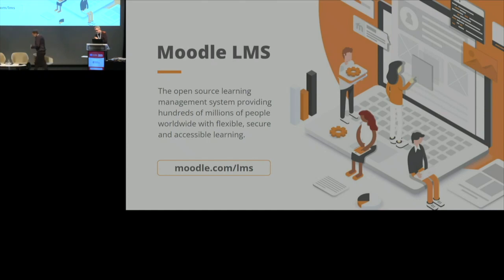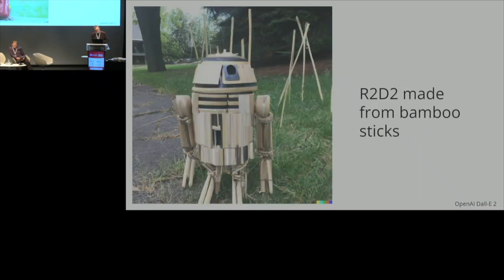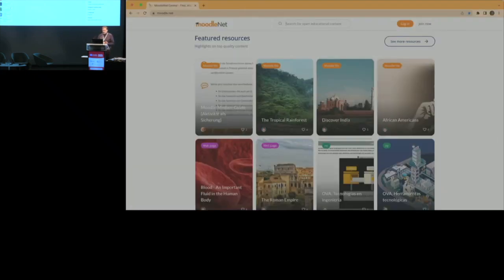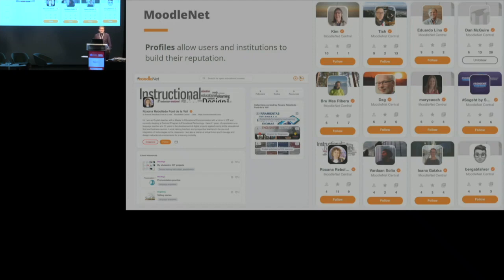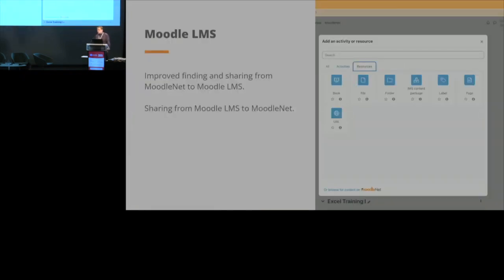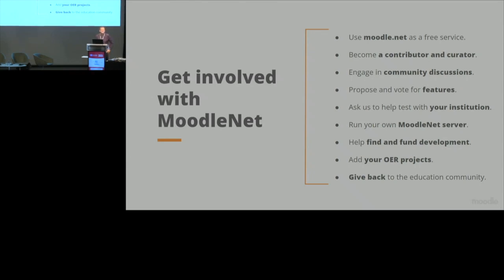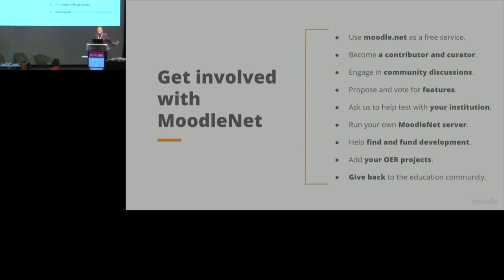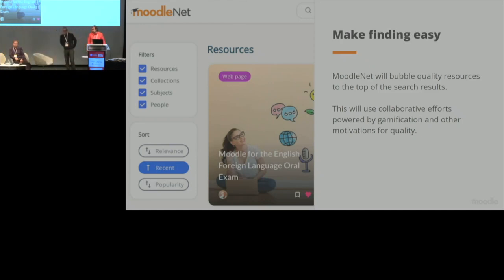MoodleNet: An Update - Our platform for sharing Open Educational Resources in line with UNESCO's SDG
Thematic Session -- Frontier Technologies (Day 2 - Auditorium 450 - 11h)

Paul Hodgson

MoodleNet was relaunched in September 2021 as the platform to share open educational content to address UNESCO's Sustainable Development Goal 4: Quality Education.MoodleNet is open source, free and can be installed and used by any institution and federated with a central global MoodleNet installation to allow anyone to find, curate and re-use open educational resources globally (OER). MoodleNet has been specifically designed to be used in any effective learning environment and learning management system and is directly integrated with Moodle.

Curious about this work?

This was one of the sessions at OEGlobal 2022

OEGlobal22 took place in-person in Nantes from 23rd – 25th May. It was the first in-person OEGlobal conference held for 2 years. OEGlobal and the accompanying online "And Conference" are focused on the implementation of the UNESCO Recommendation on OER. This event was co-hosted by OEGlobal and Nantes Université.